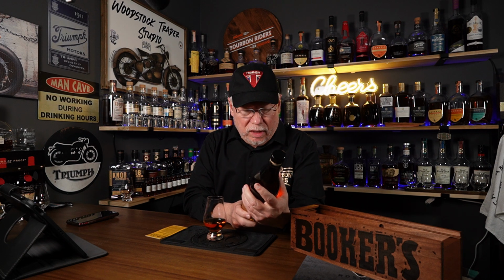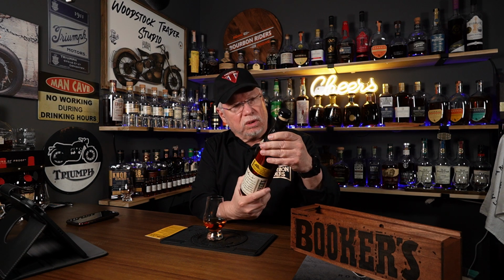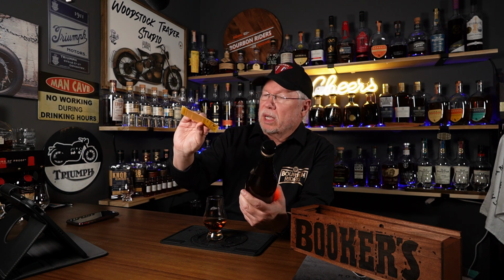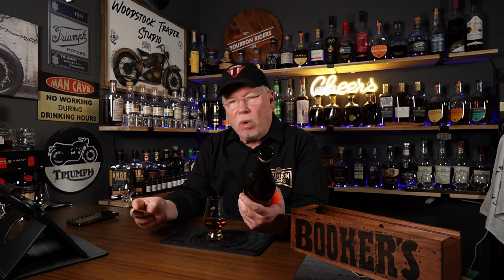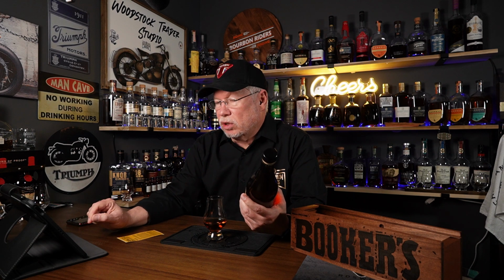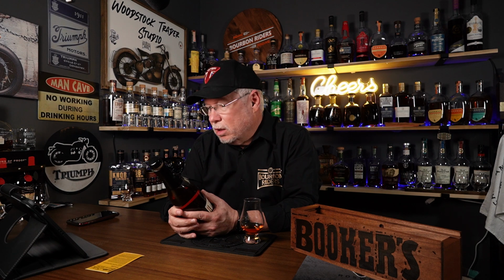We review the 4th release of Booker's for 2023, aka 2023-04, better known as The Storyteller's Batch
We FINALLY purchase a Booker's. What took us so long?  Answer: ignorance.  I had no idea these would/could be so delicious.  Now, I'm absolutely hunting the new Booker's in 2024.

TASTING NOTES
COLOR  Our darkest and deepest amber and henna color.
TASTE  Deep and complex flavors of vanilla, nuts and oak.
AROMA  Robust vanilla and caramel notes; slightly smoky.
FINISH  Long and full; perfect for easygoing sipping.

MASTER DISTILLER NOTES
Booker’s “Storyteller Batch” is made up of barrels from four production dates that were aged in four different warehouses. The breakdown of barrel storage for this batch is as follows:
26% came from the 6th floor of 7-story warehouse Z
14% came from the 6th floor of 9-story warehouse H
25% came from the 5th floor of 9-story warehouse G
35% came from the 5th floor of 7-story warehouse 3

The color of “Storyteller Batch” is a rich amber with a golden shine. Sitting in your glass, the scent of a great bourbon fills the room and invites you to further explore the brown sugar aroma. The taste is delightful and well-balanced, with notes of vanilla and wood. I tasted this batch on a drizzly September day. There was a slight chill in the air and it reminded me that fall is just around the corner, and this bourbon has the perfect warm finish for the days to come. A little bit of water further opened the tasting experience for me, but you can enjoy it any way you please. Storyteller Batch is just the way Dad would have wanted it when he created this brand over thirty years ago - I can almost hear him telling one of his great stories while he sips a glass of his own. I hope you enjoy this batch as much as I do!